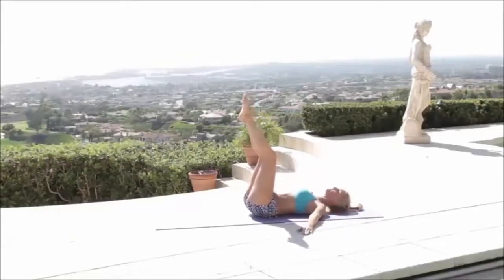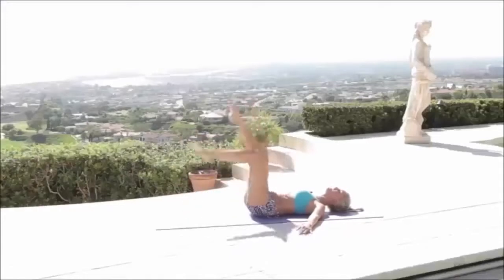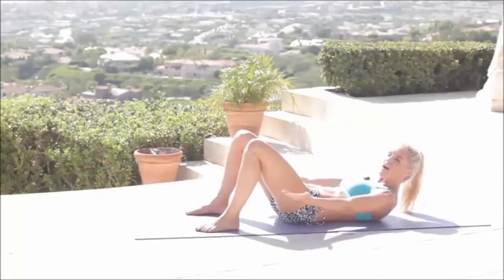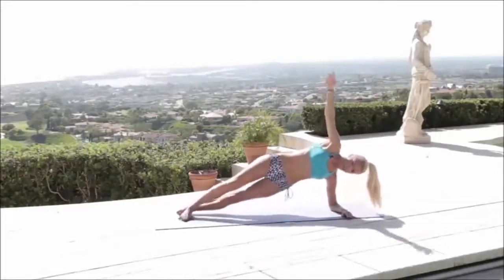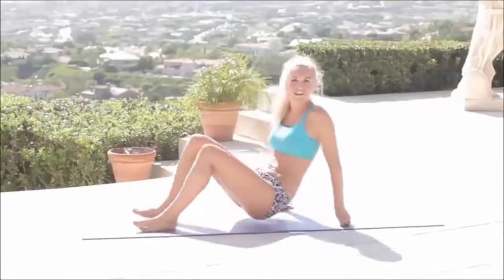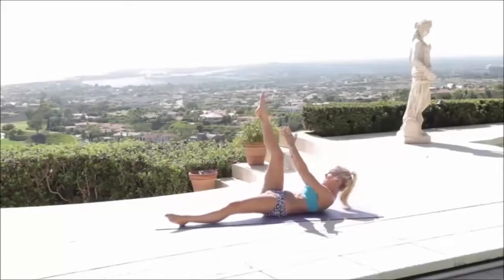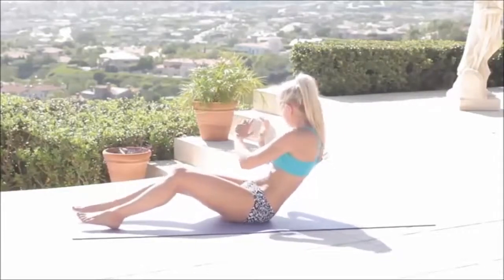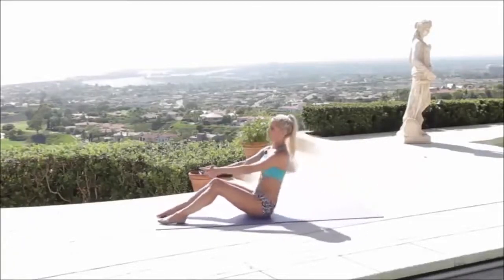How To Lose Belly Fat Fast At Home Workout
Struggling to lose belly fat?  Watch the whole video and learn how these exercises can help you lose belly fat fast.  It doesn't take too long to do, but it is very effective.

This video is licensed by creative commons, reuse allowed, thanks to Diet Health.